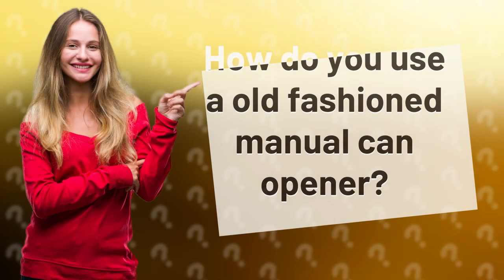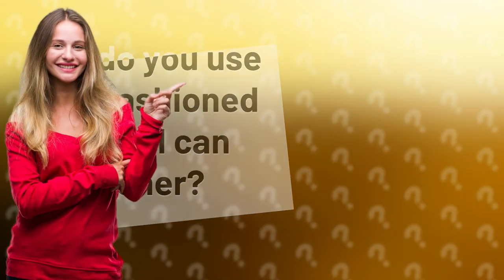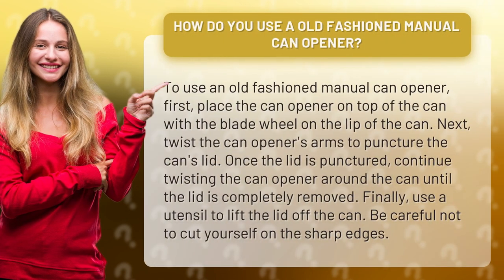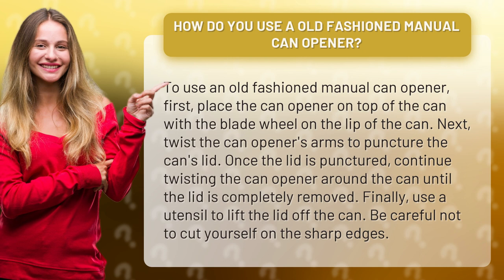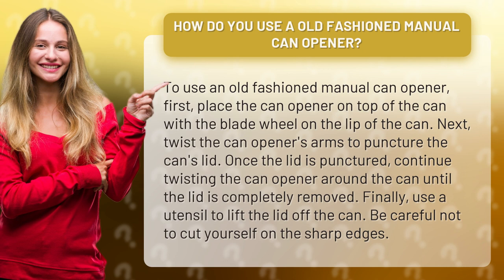How do you use a old fashioned manual can opener?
Get ready to channel your inner retro-cook with our step-by-step guide on how to use an old fashioned manual can opener! From puncturing the can's lid to removing it completely, we've got you covered. Say goodbye to struggling with modern can openers and embrace the classic way of doing things. Join us as we take you through the process, but remember to watch those sharp edges!